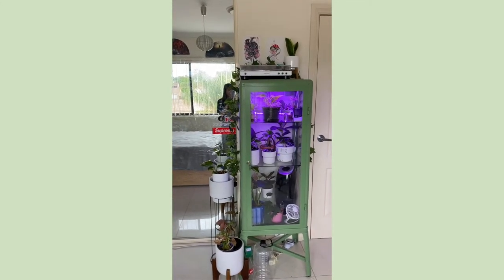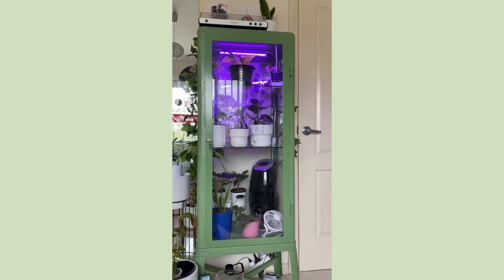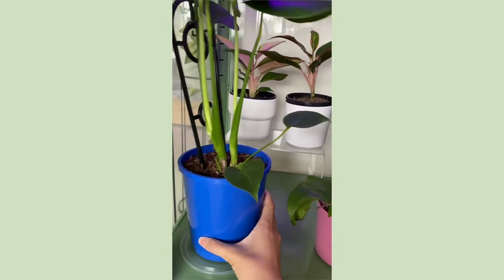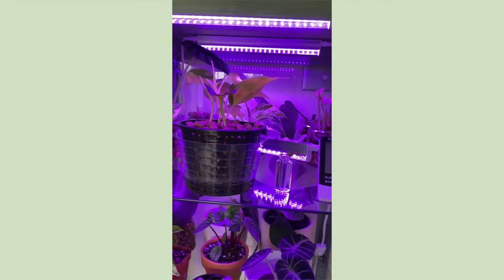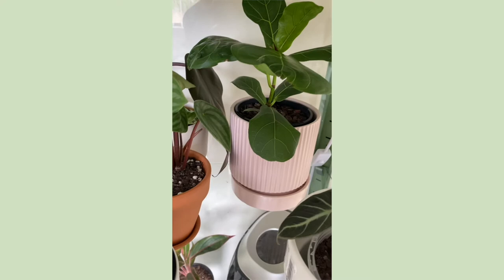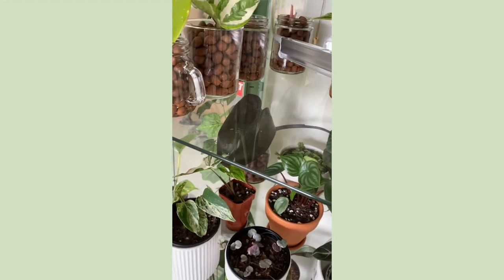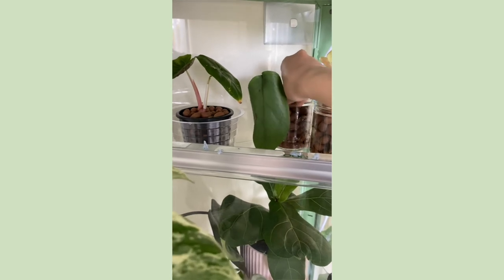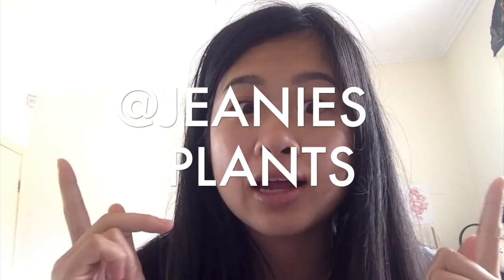🌿 MY IKEA GREENHOUSE CABINET / FABRIKOR | Jeanie . ♡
YO YO YO wHATS UP!!!
oops another long time no see (...) well i'm back with another video about my ikea greenhouse cabinet which i was inspired by the @Ikeagreenhousecabinet instagram i LOVE their instagram.

mine is the ikea FABRIKÖR (AUD$199) 🥵 🥵 but i got it for (AUD$25) on facebook market place 😉 😉

my grow lights are

my fan (you can probably buy it anywhere else 🙊 🙊

°˖✧☾ ABOUT ME: ☾✧˖°
Name: Jeanie
Camera: Iphone 11 (i'm broke ok ☹)
Age: 19
Located: Sydney